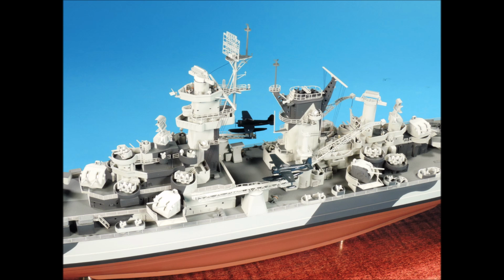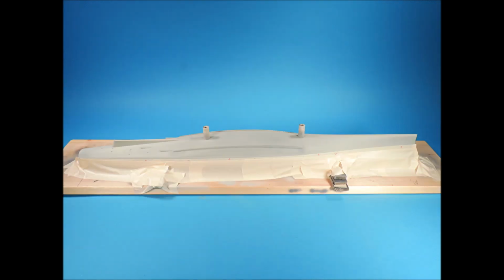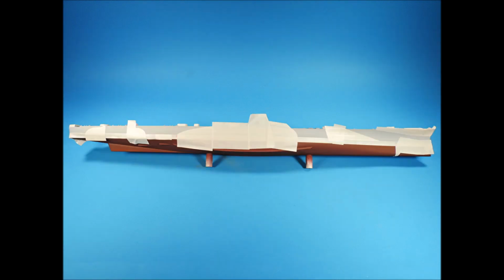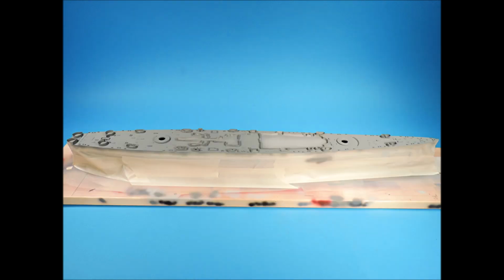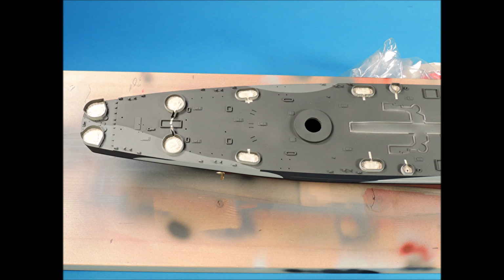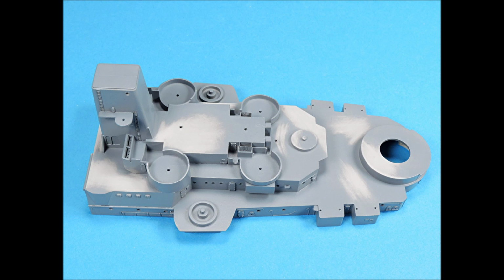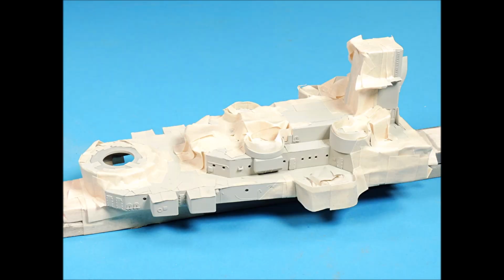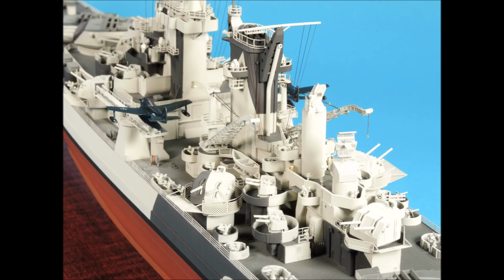USS Alaska, Hobby Boss 1/350 scale kit – Part-5, measure 32 dazzle pattern painting.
In this series of videos, Mike shows you step by step how to build, detail and paint this museum quality kit.  With over 1,300 plastic parts and dozens of small, delicate photoetch details, this kit can be a challenge to build. Mike also shows you how to fix the kits flaws with simple solutions. If you follow Mike’s tips and techniques for construction, detailing and painting you will have a museum quality masterpiece of the battlecruiser USS Alaska. This video series is also applicable to all versions of this kit.